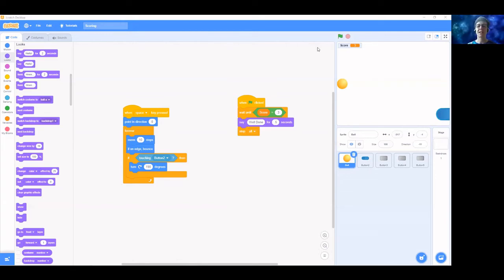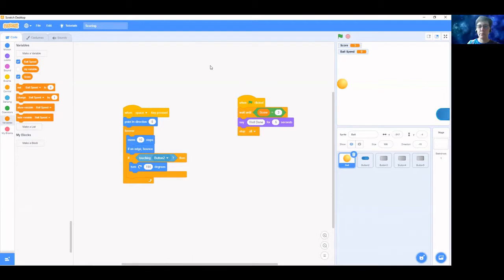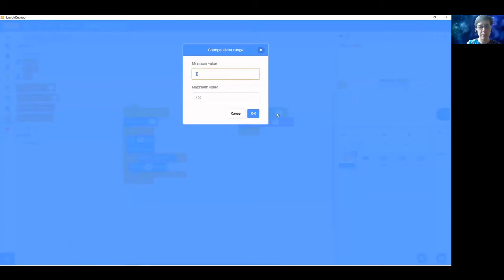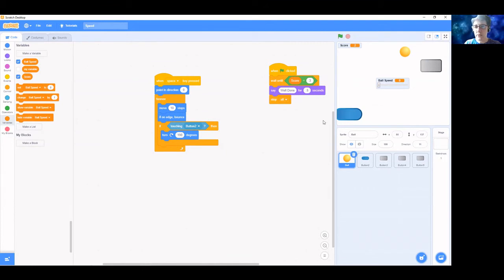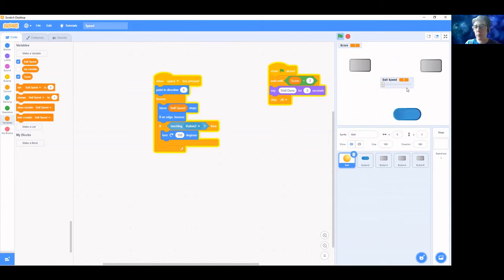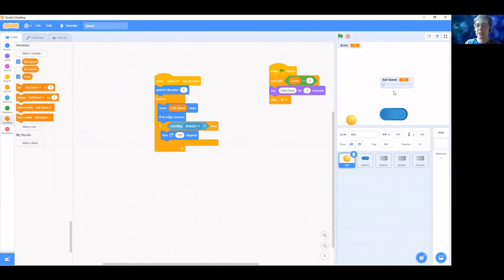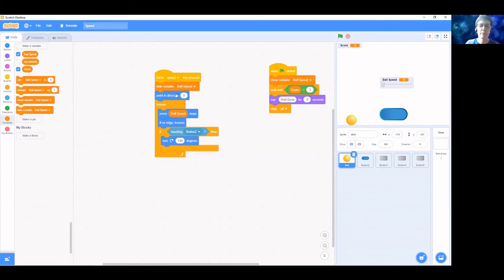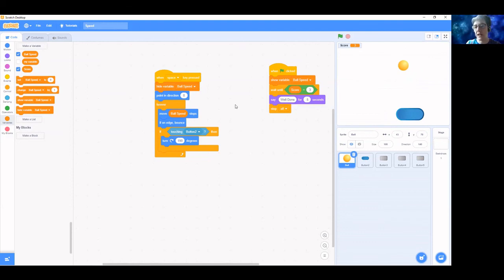Scratch Paddle Ball Challenge 6: Ball Speed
This is the 6th installment of a workshop to build your own paddle ball game in Scratch.